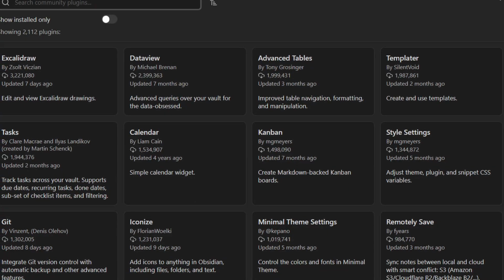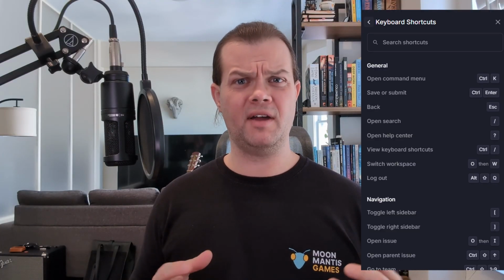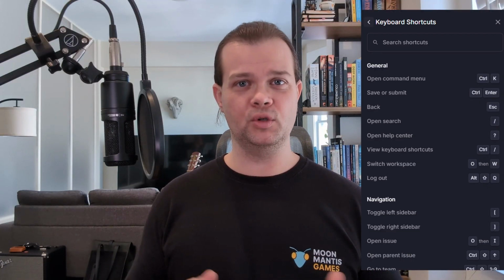3 tools to help you get started with game dev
Great tools keep you moving forward and stay out of your way. These three "core" tools are ones that will help you get a head start on your game dev journey (or any other journey you happen to go on). No game engines here, these are all about helping you do your work more efficiently and get your game out there.

Davinci Resolve (Yes, I know it's a video editor. Hear me out)

Bonus Links:
Basics of Obsidian-flavored Markdown

Here is the Linear philosophy series if you're curious

Since I spaced putting in an example of Obsidian's linking features, here's an entire video tutorial on it from Andy Park:

Timestamps
0:00 Intro
0:39 Core vs. Specialist tools
1:19 Obsidian - Notes and Docs
4:04 Resolve - Not Found, jk Videos
5:21 Linear - Plan and Execute
7:12 - See you next time, space cowboys

Carrd - Get you a fancy landing page, fast with a generous free tier